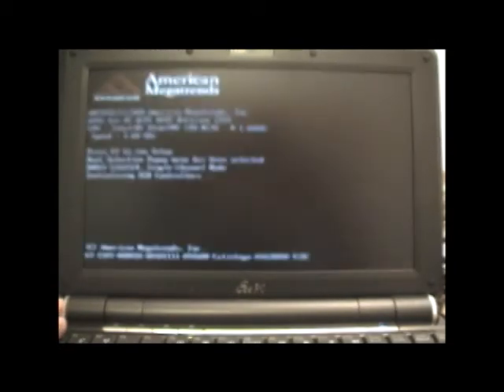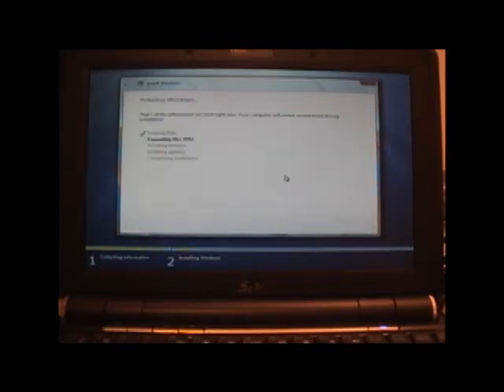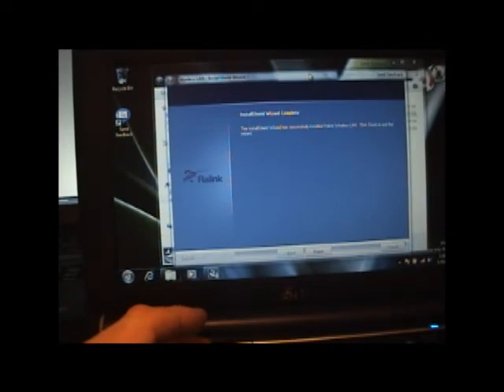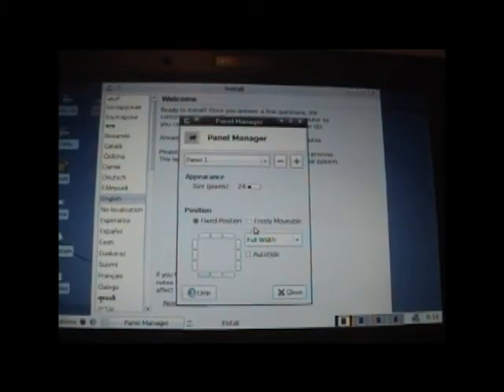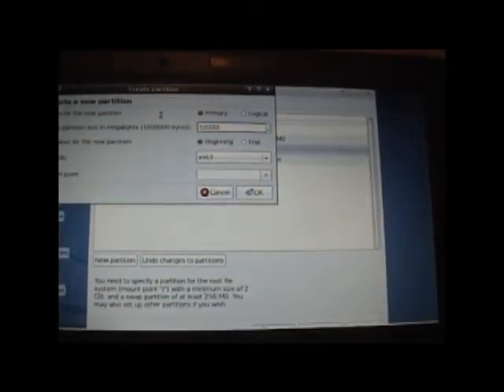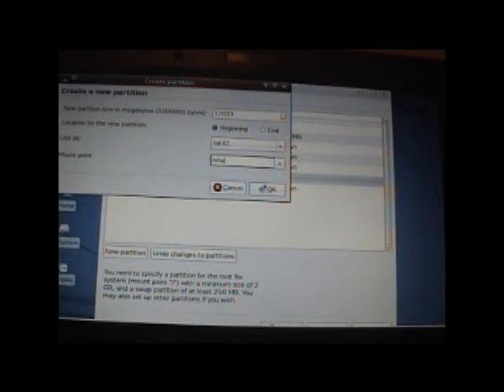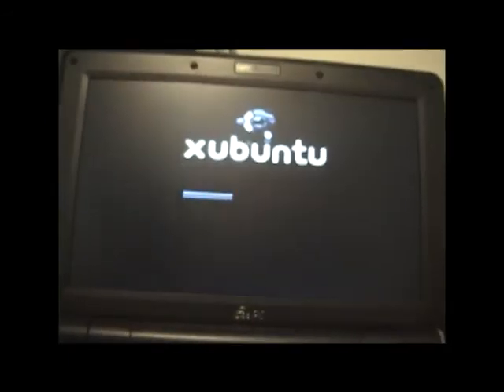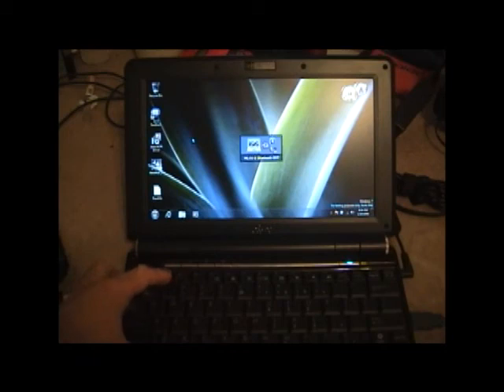BrokenFloppyTV 2009 01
In this video I show you how to dual boot Windows 7 beta and eeeXubuntu on the Asus eeePC.